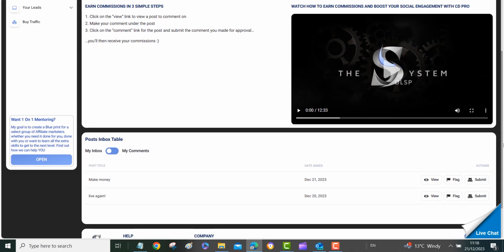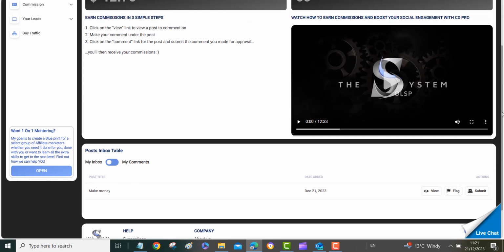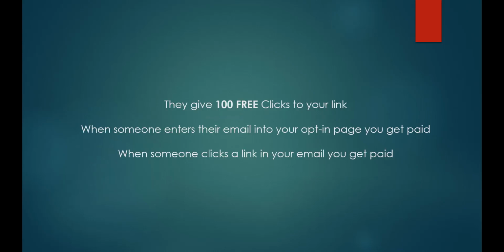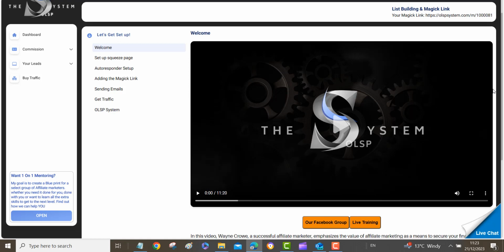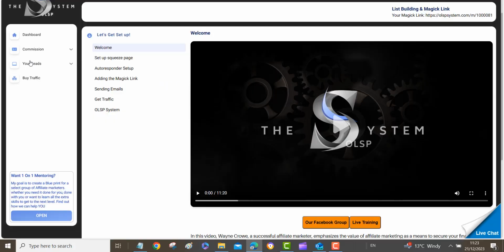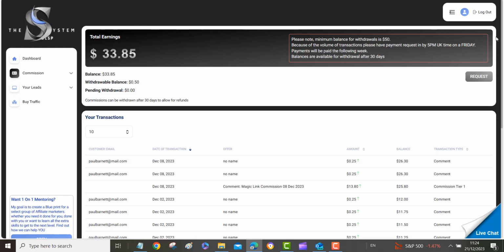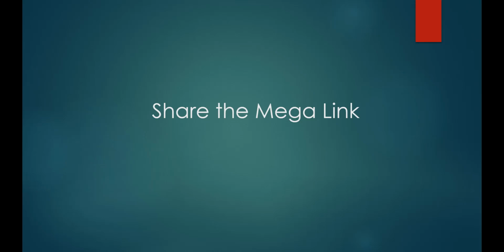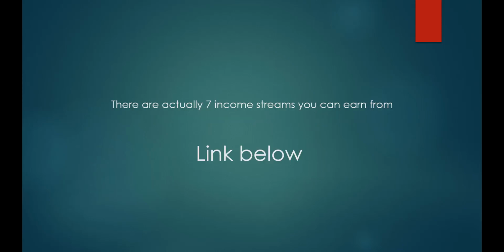OLSP System || OLSP System Review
The OLSP System was created by Mr Wayne Crowe.

In this OLSP System Review I show what has been working for me.
The income is growing day by day by using these strategies. Full training is given from the OLSP academy training and there is a Facebook group.

There are 7 ways of earning inside OLSP.